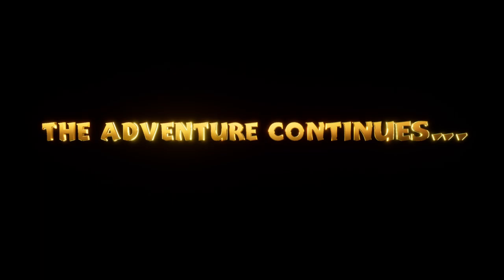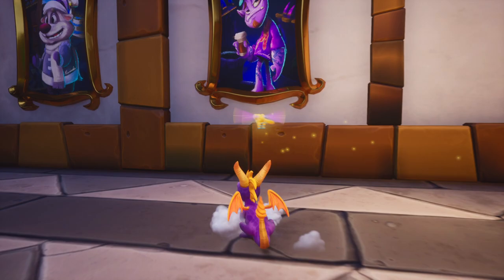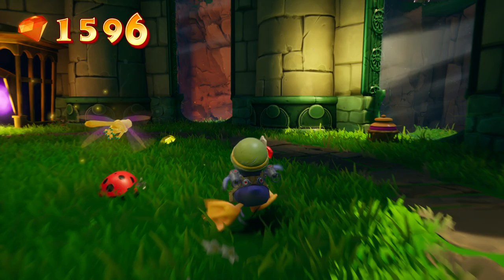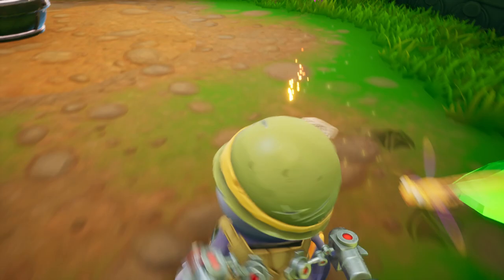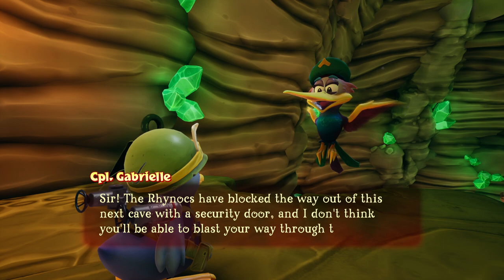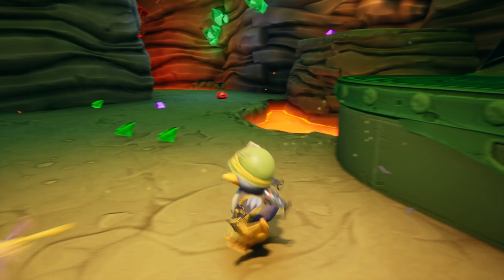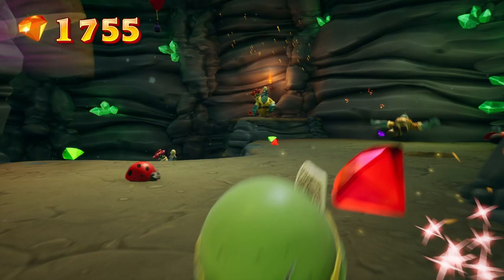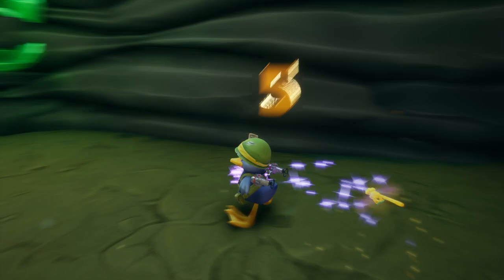Spyro 3 Episode 7 "Sgt. James Byrd' Reporting For Duty!!"